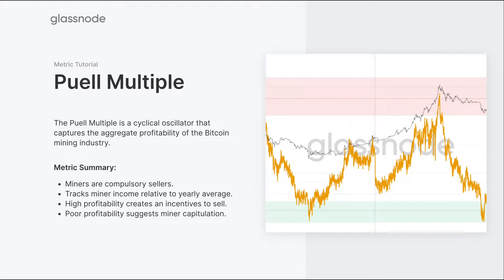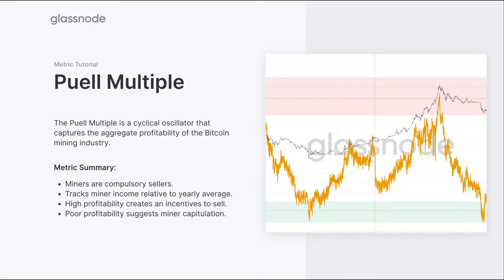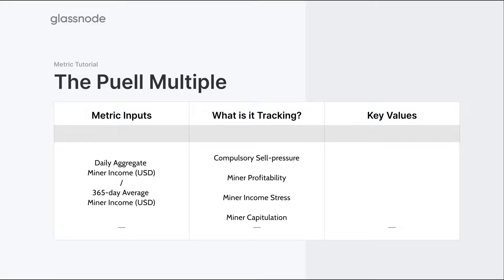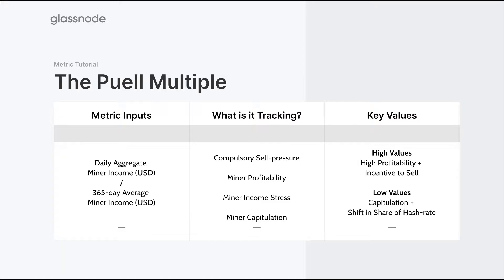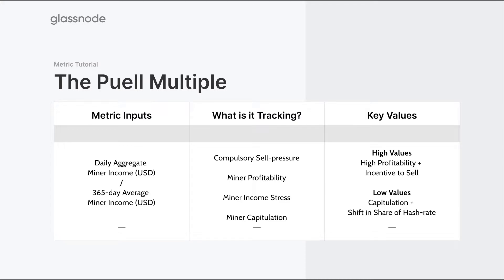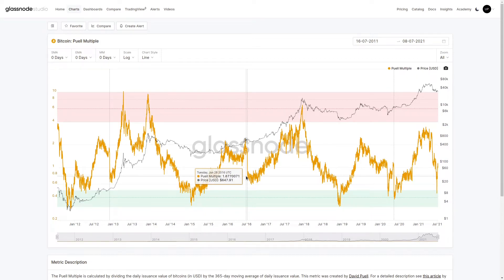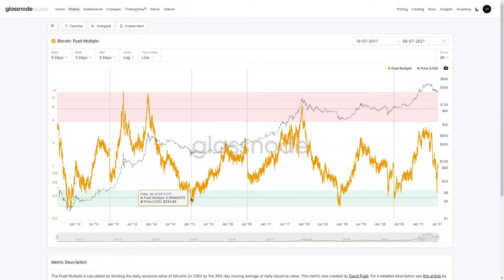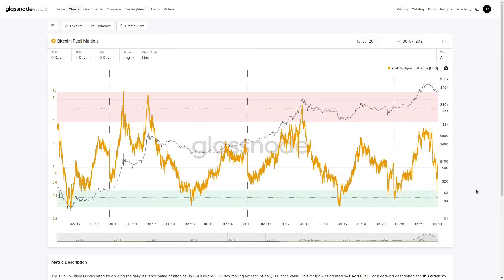Glassnode Academy: The Puell Multiple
This video presents an overview of the Puell Multiple metric for Bitcoin.

The Puell Multiple examines the fundamentals of mining profitability and the way they shape market cycles. It is calculated by taking a ratio of daily coin issuance (in USD) and the 365 moving average of daily coin issuance (in USD).